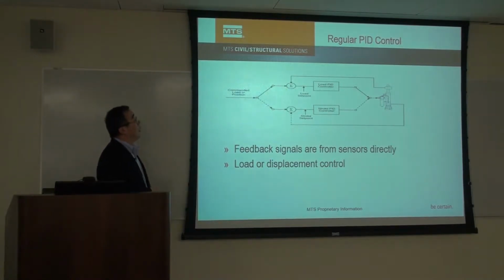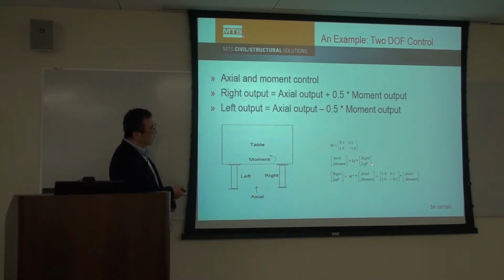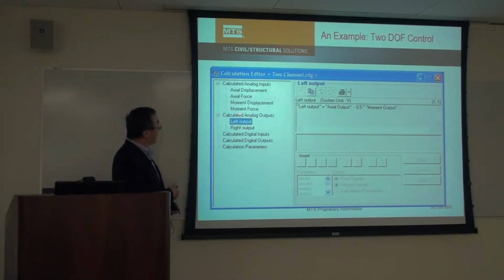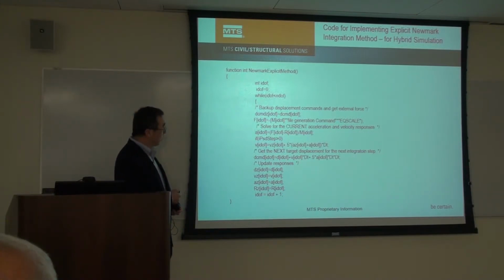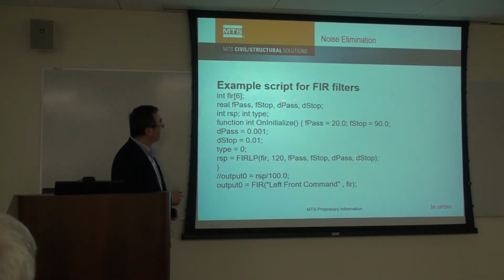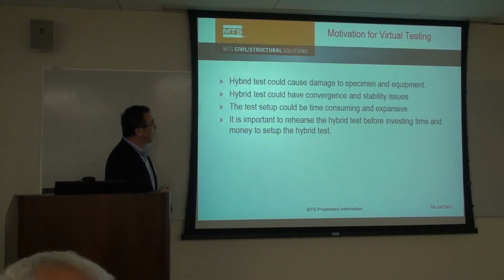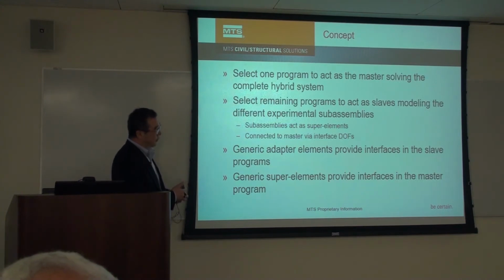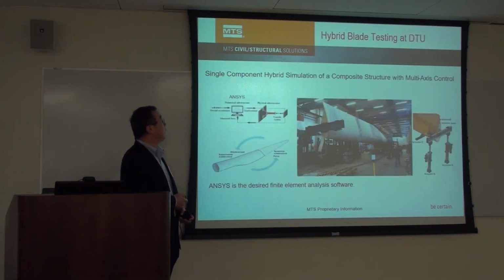Hybrid Simulation Techniques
Dr. Shawn You, MTS